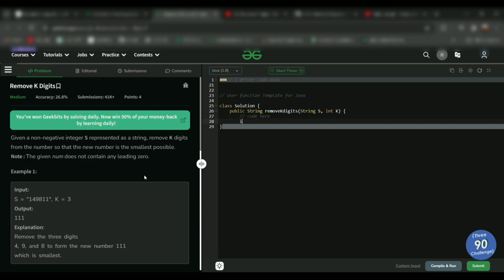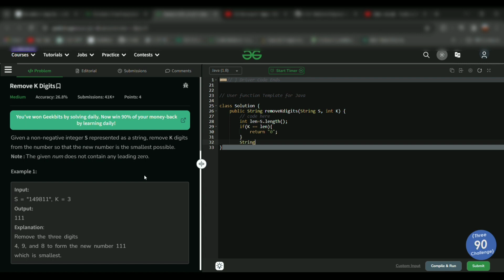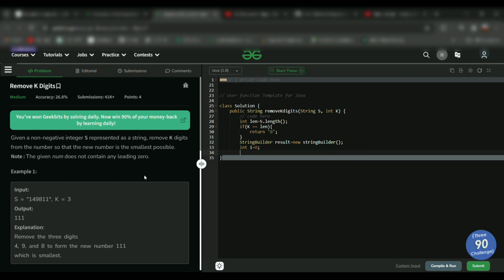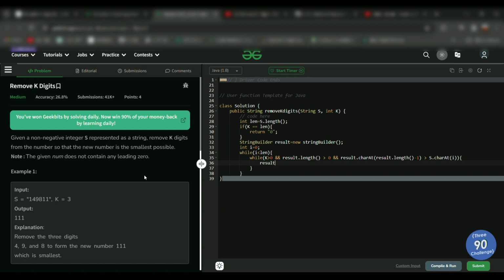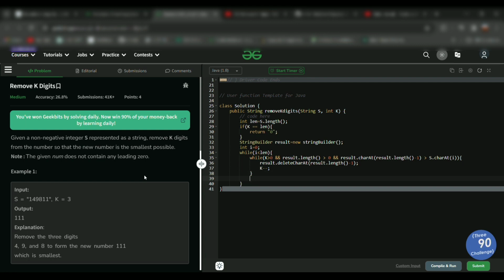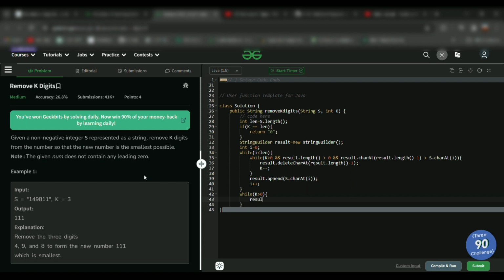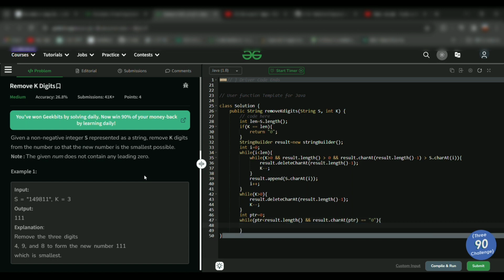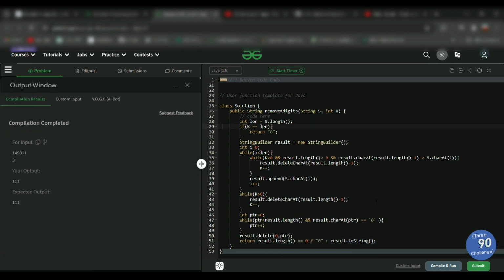🤠Remove K digits | geeksforgeeks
🤠Remove K digits | geeksforgeeks#geeksforgeeks

remove k digits java ,  remove k digits ,  remove k digits leetcode ,  remove k digits leetcode python ,  remove k digits leetcode c++ ,  remove k digits pepcoding ,  remove k digits leetcode solution ,  402. remove k digits ,  remove k digits using stack ,

🤠@@@@@Count digit groupings of a number:::::;;;;

@@@@@ remove k digits ::::::::;;

Single line code for Reverse First K elements of Queue is -   return  q[:k][::-1]+q[k:]